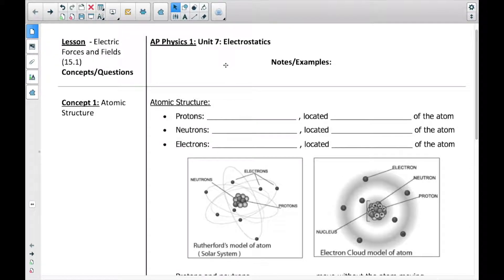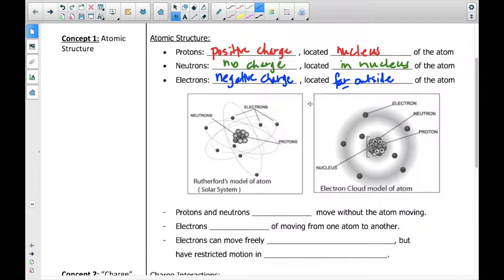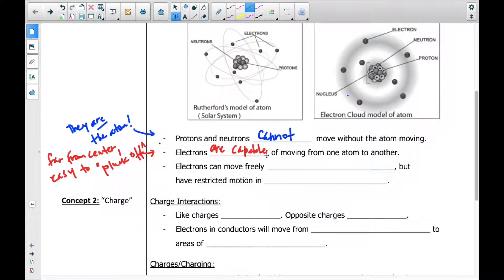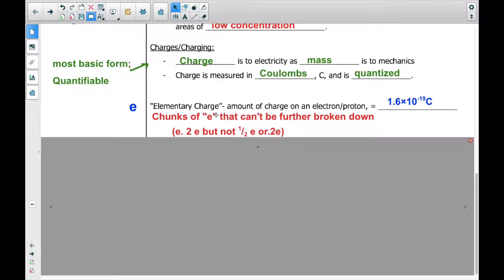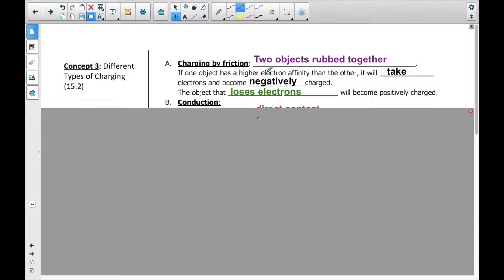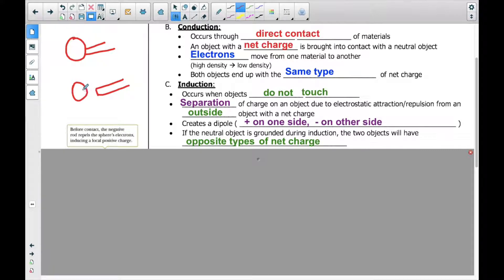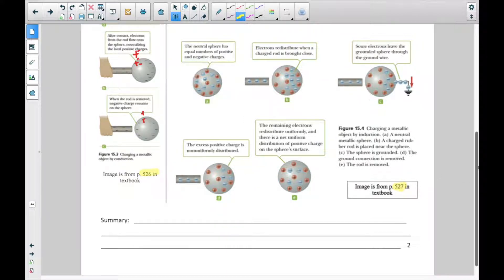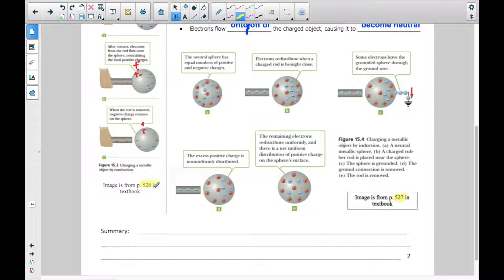Electrostatics, day 1